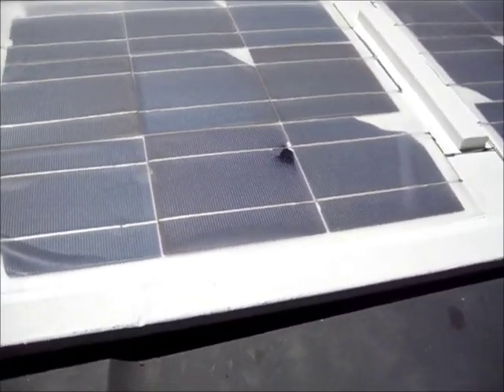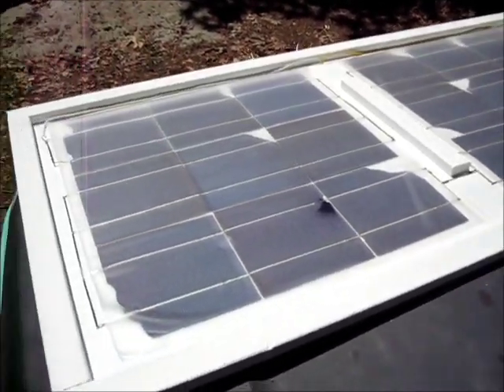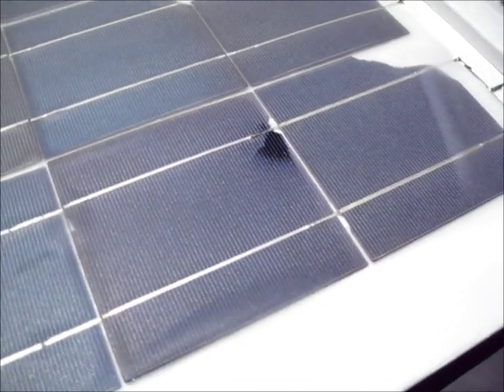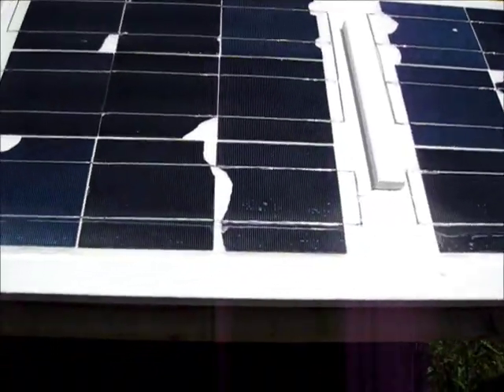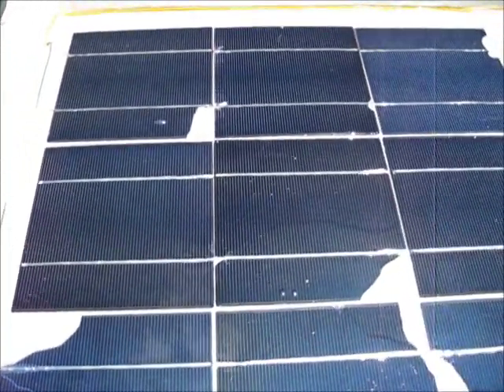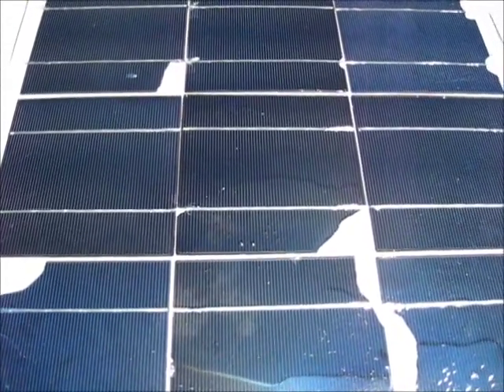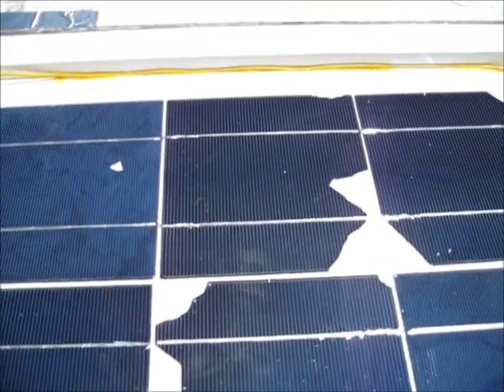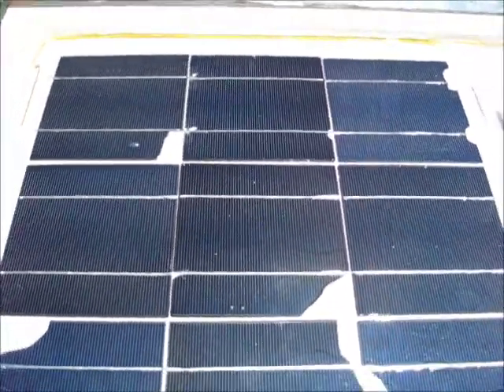Solar Curing Solar Panel EVA Film - the easy way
How to cure solar panel EVA sheeting with no mess, no work and no special equipment.

See above site for more details.

This is a no mess, simple DIY way to cure your solar panel EVA film onto your solar cells. No vacuum, no special oven and no hot air gun was used in this process. On the webpage we mention using a hot air gun to get the film to stick a little, but found that this is also not at all necessary on a very hot sunny day.